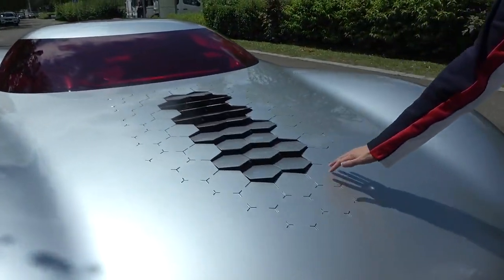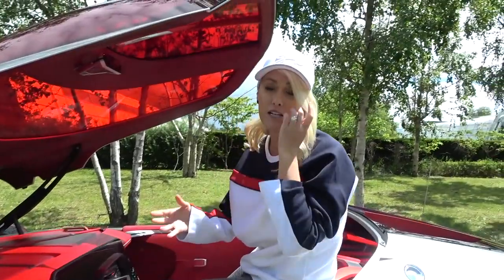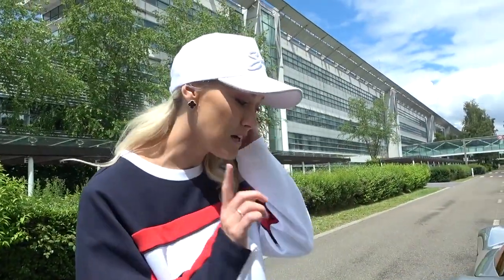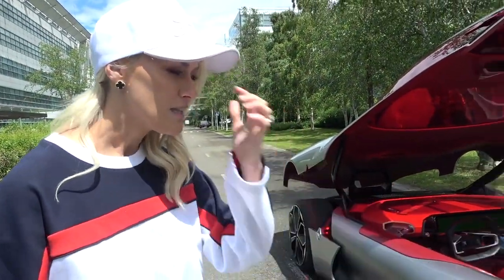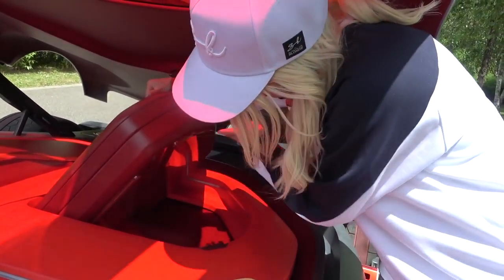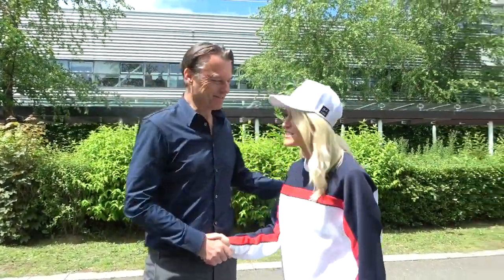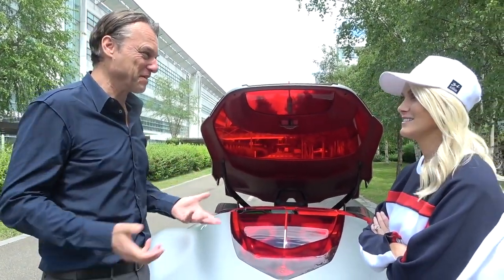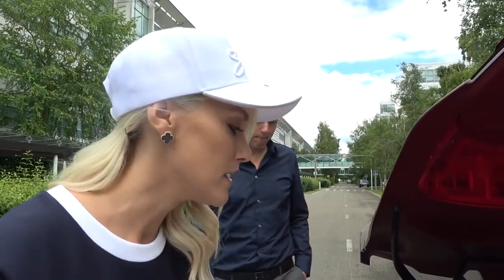❣The Most Beautiful Car In The💖 World We Have Seen Ever!!